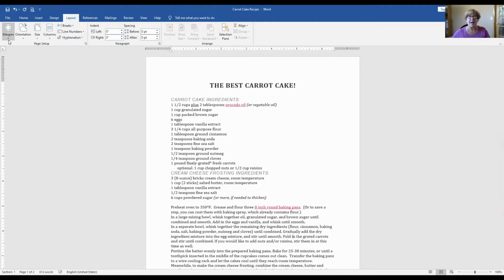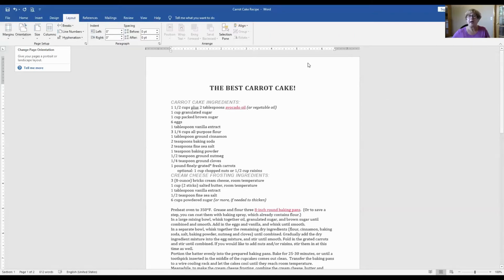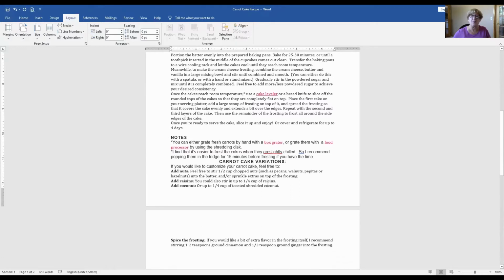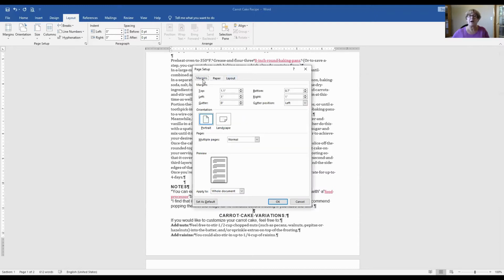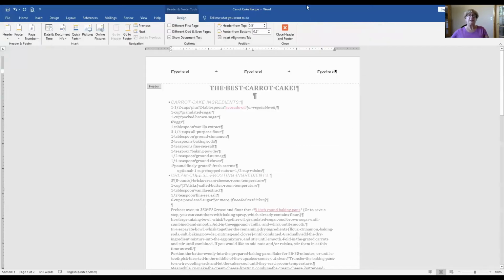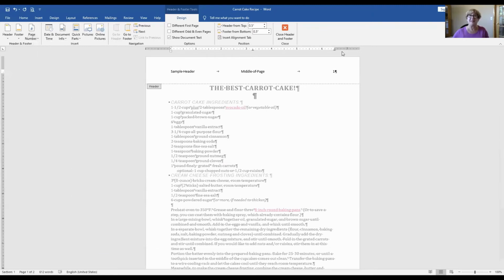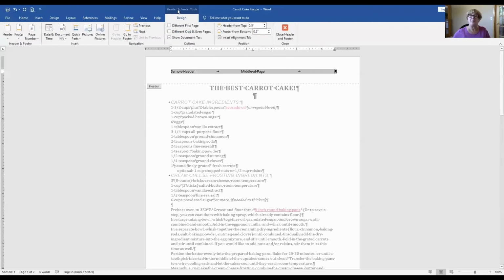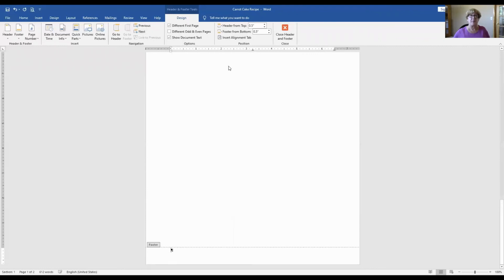Word Processing 2 with Carol - Part 2